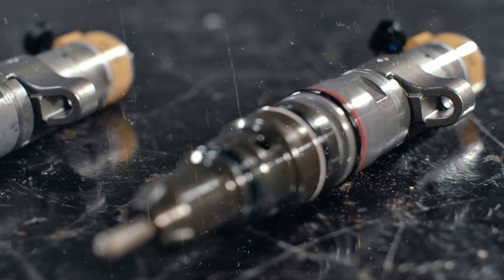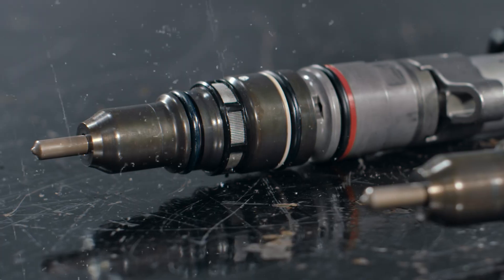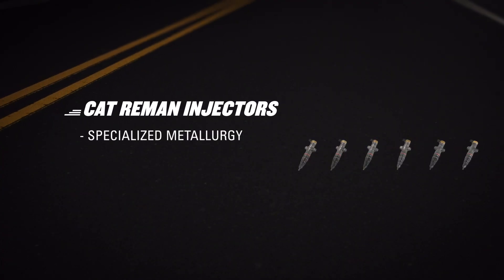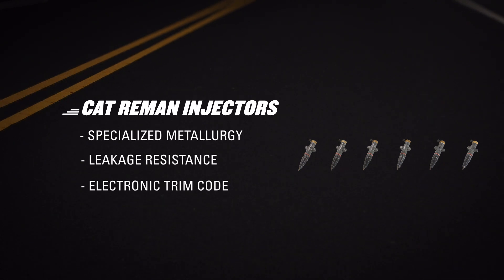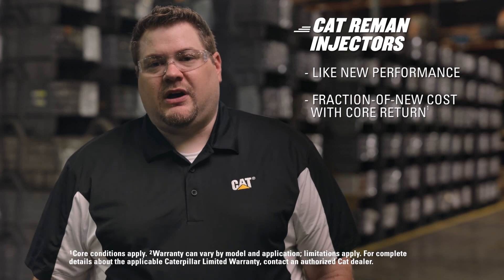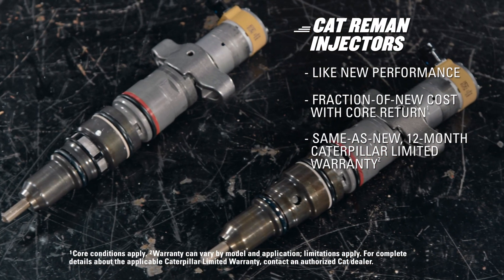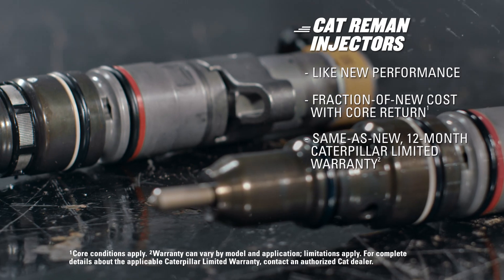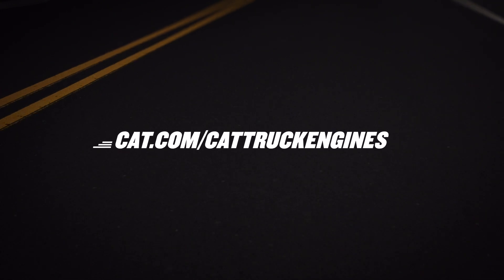The Difference of Cat® Reman Injectors | Go the Distance | Cat On-Highway Truck Engines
Cat® Reman injectors are built to last. Manufactured with specialized metallurgy and designed to prevent premature wear, these injectors help keep your engine running like new for a fraction of the price with core return. To learn more about Cat Reman solutions, visit our Cat® on-highway truck engine resource center